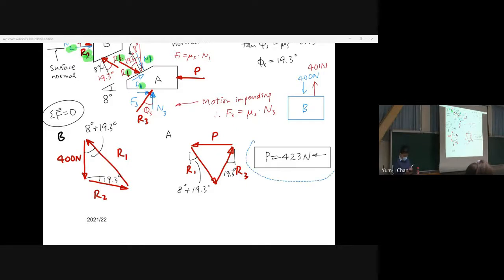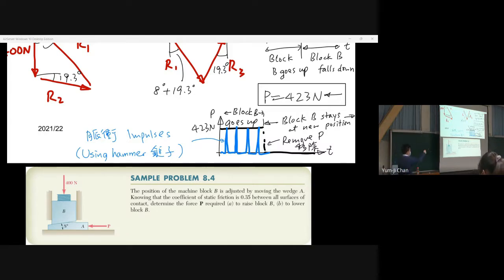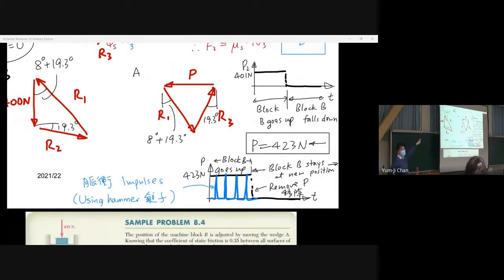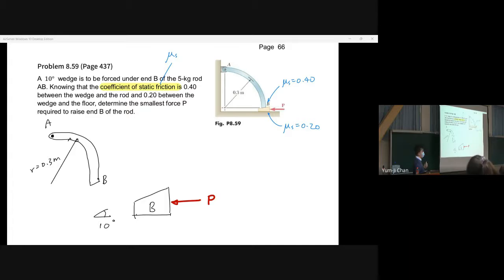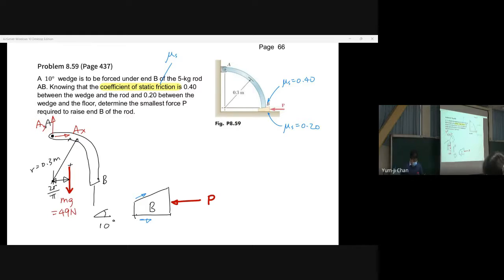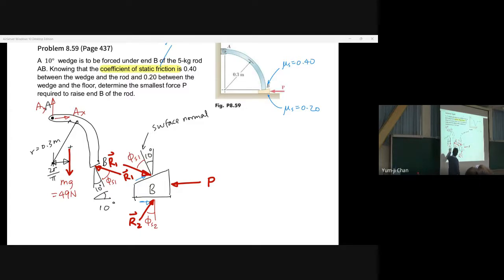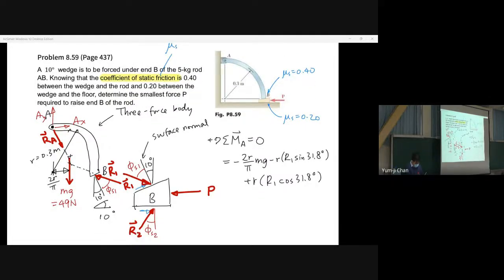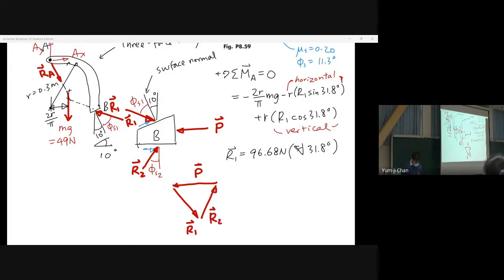材料力學導論13. (Explanation of physical significance + Problem 8.59)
0:00 Difference between holding force and wedge force
8:00 Problem 8.59: Free-body diagrams
17:50 Problem 8.59: Three-force body
21:10 Calculations